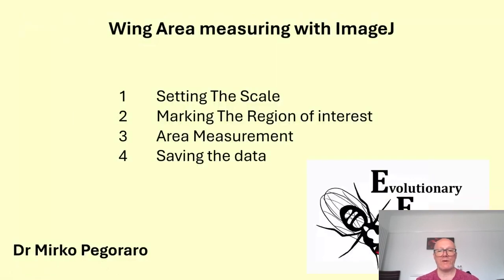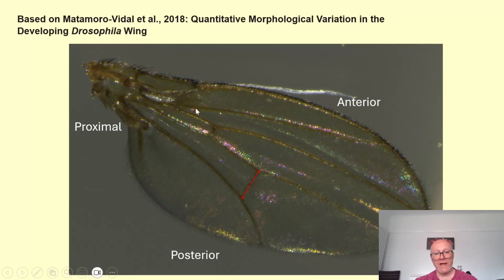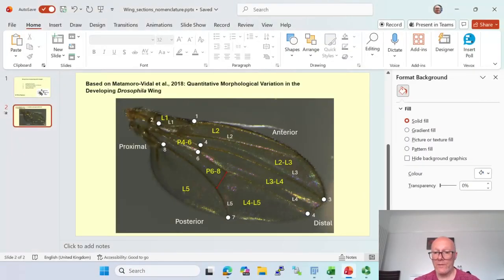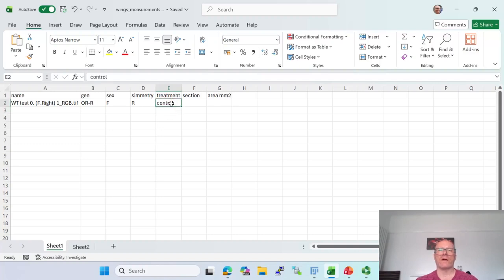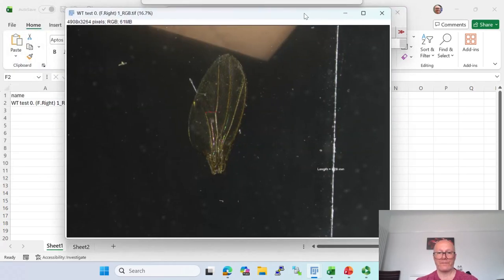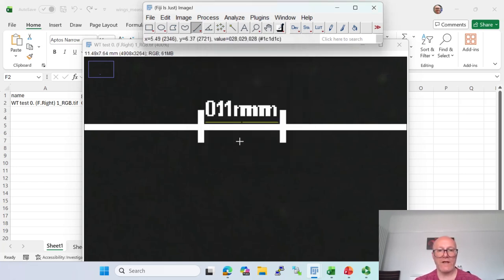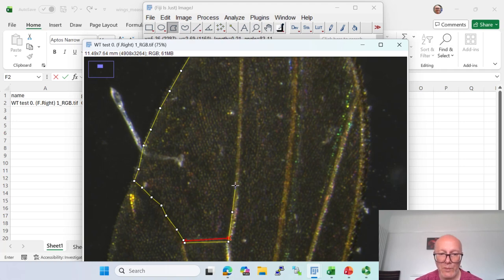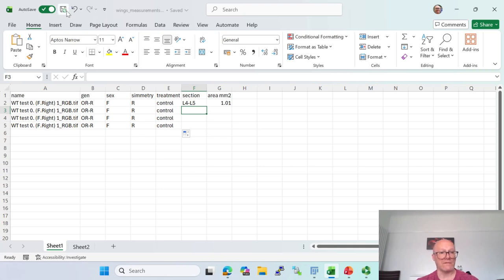Wings measurement projects default 1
In this video, I explain how to measure different areas of the Drosophila melanogaster wing using ImageJ (Fiji). There is a mistake in the "geography of the wing": the point near 3 on the distal part of the wing is supposed to be 5, not 4 (I duplicated 4 by mistake).